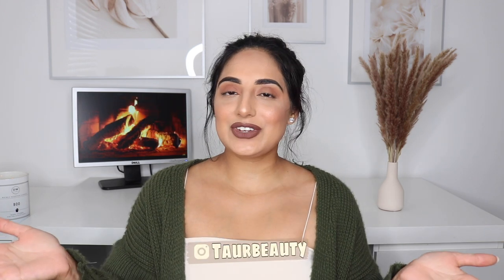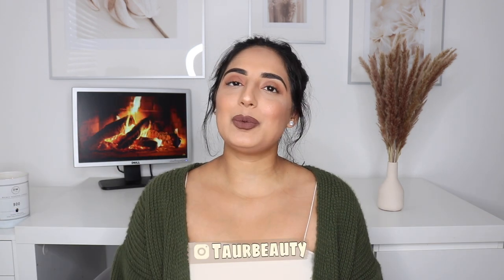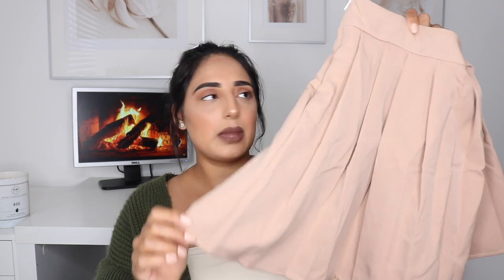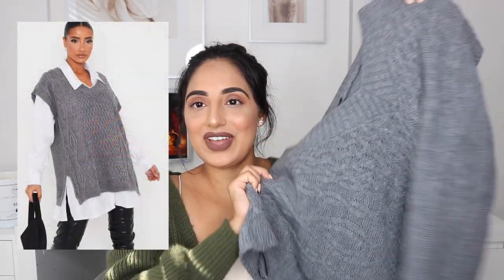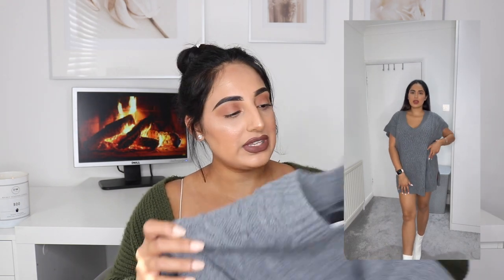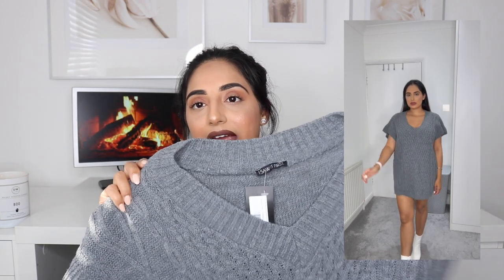I SAW IT FIRST TRY ON CLOTHING HAUL AUTUMN HAUL | OCTOBER 2021 | AMAN BRAR | TAUR BEAUTY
xxxxXXXxxxx